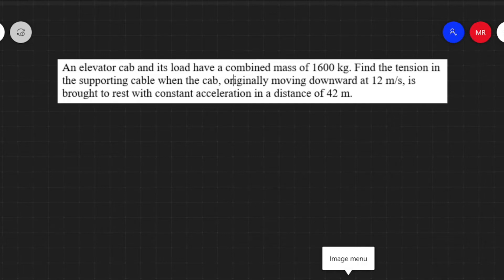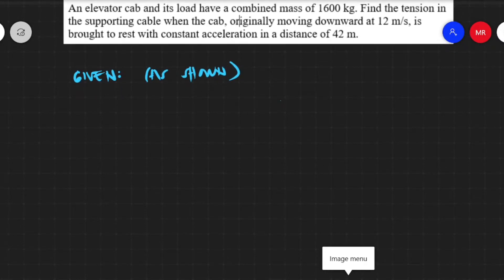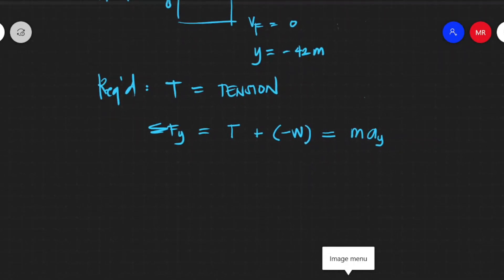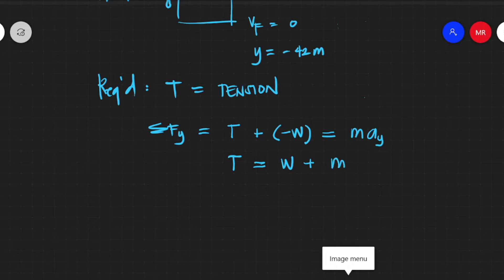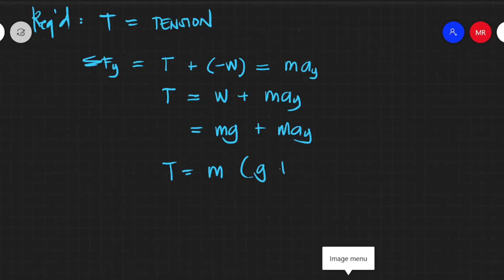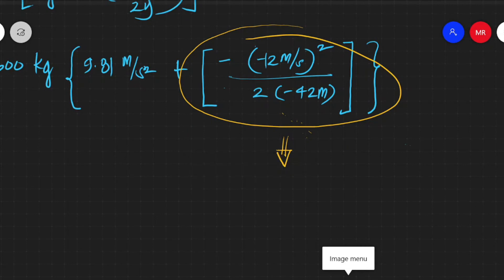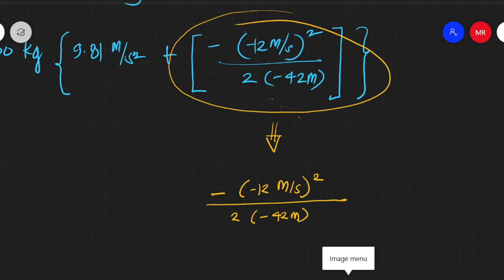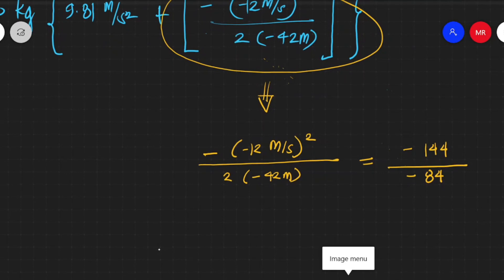How to compute for TENSION in an accelerating elevator?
An elevator cab and its load have a combined mass of 1600 kg. Find the tension in the supporting cable when the cab, originally moving downward at 12 m/s, is brought to rest with constant acceleration at a distance of 42 m.